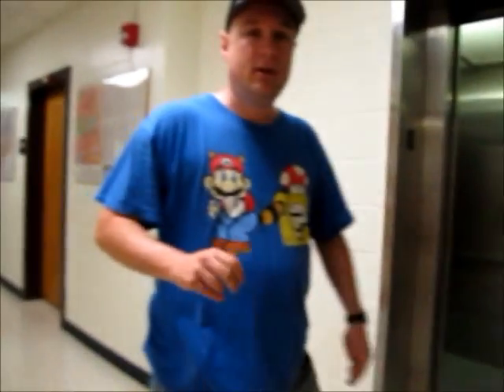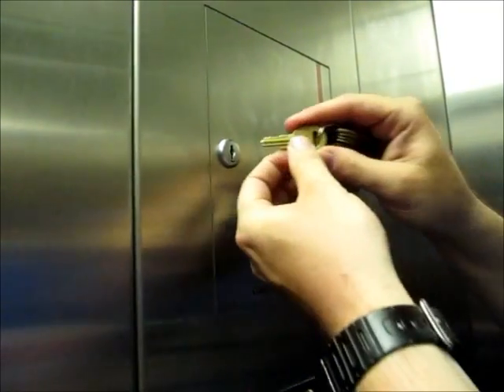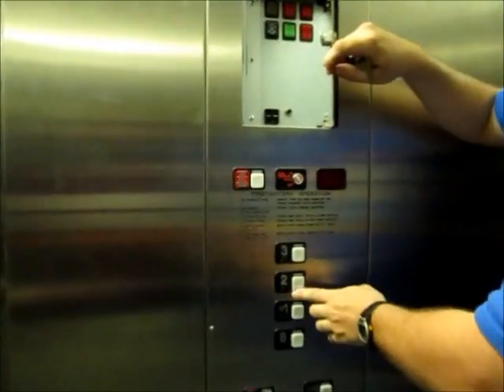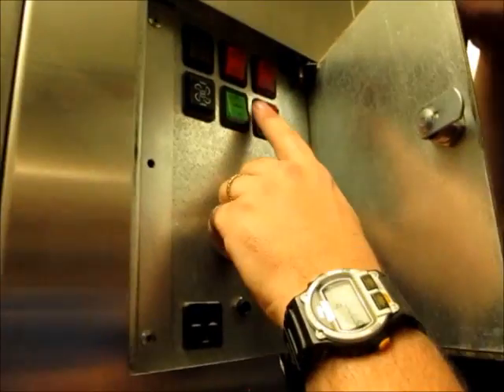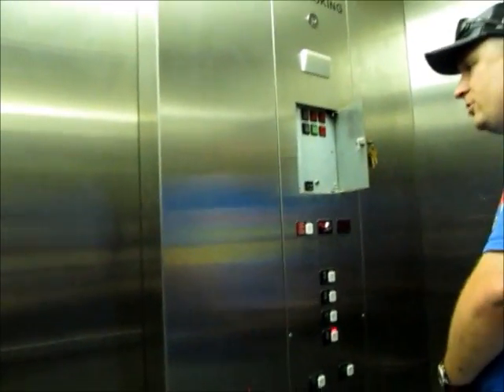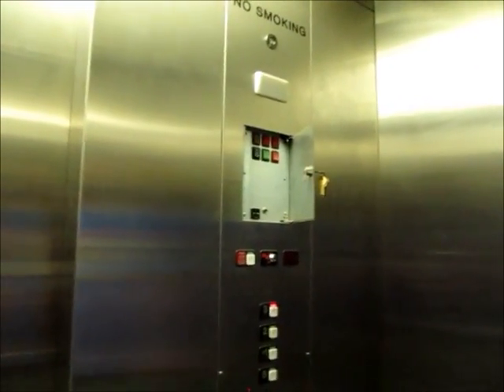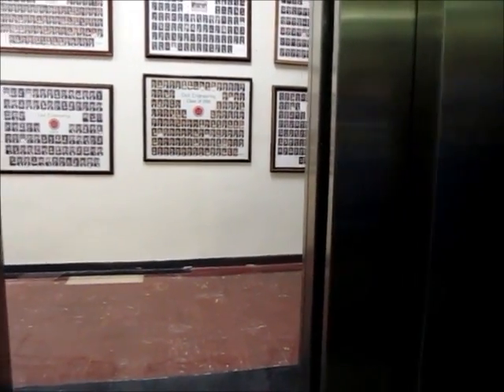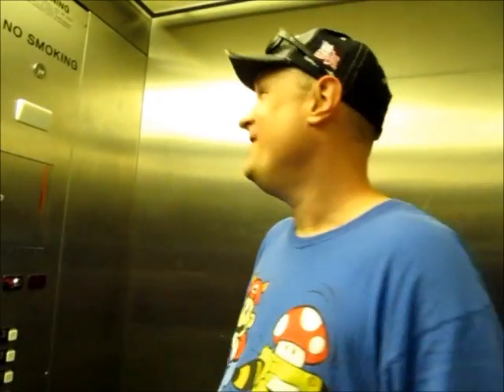Independent Service and Manually Controlling a Schindler MT Hydraulic Elevator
(May 2012) In this video, we see 2 operation modes of a Schindler MT: Independent Service (Hospital Service) and Dead Man's Control.

Filmed in Patton Hall, Virginia Tech.

Type: Hydraulic
Capacity: 2500 lbs
Speed: 125 feet/min
Installed: 1996